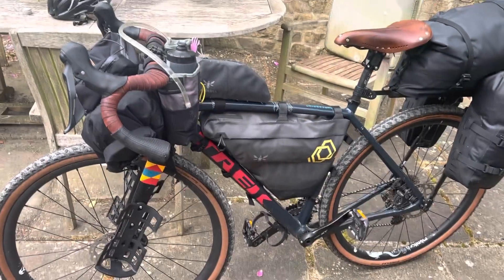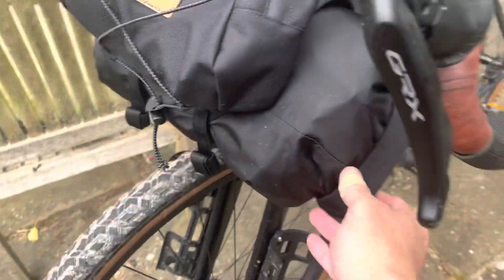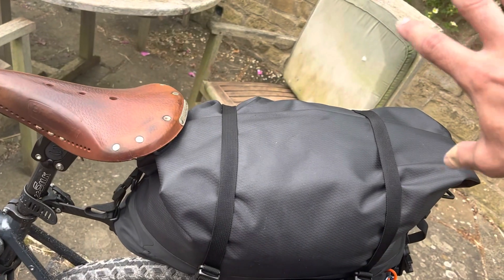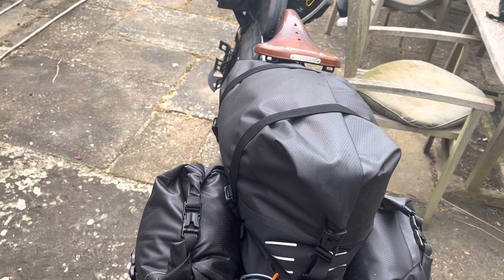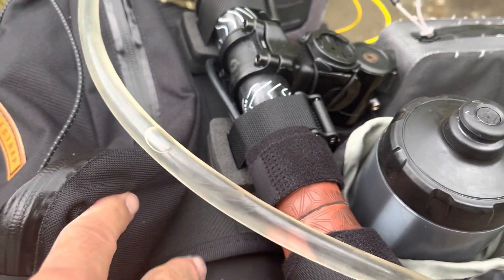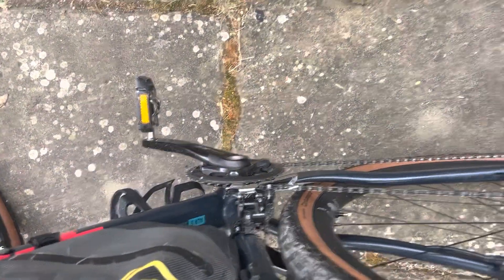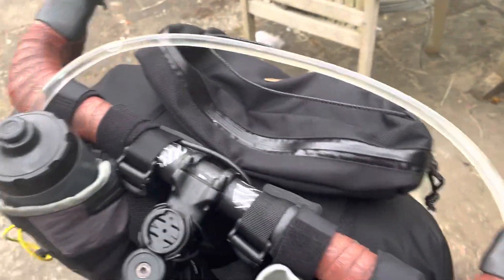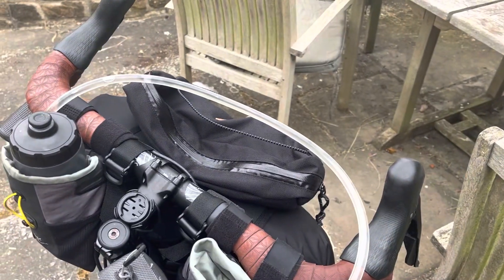Grasshopper evolution - new handlebar and rear bags.